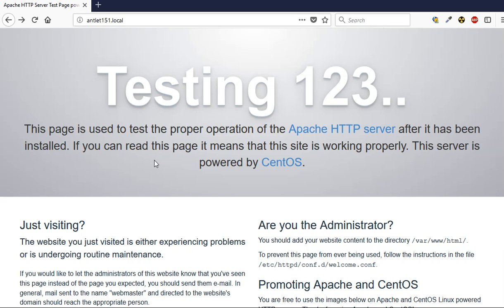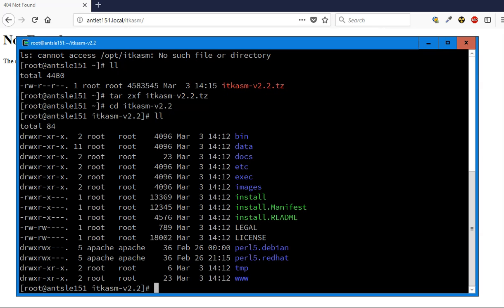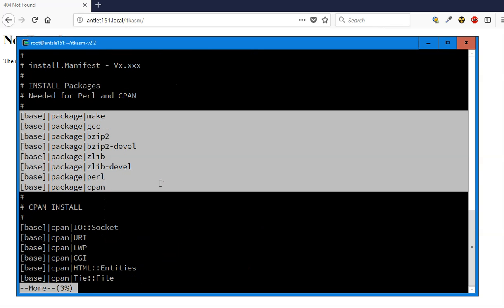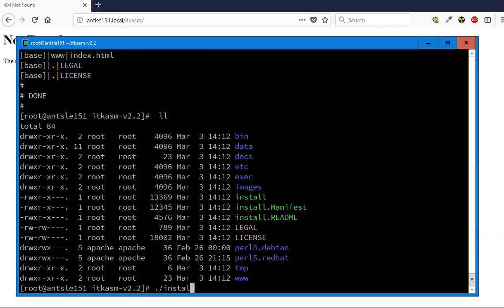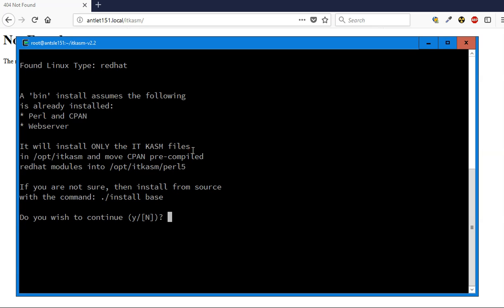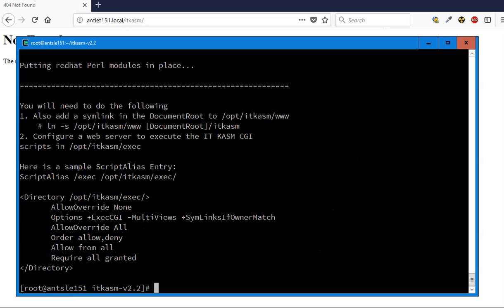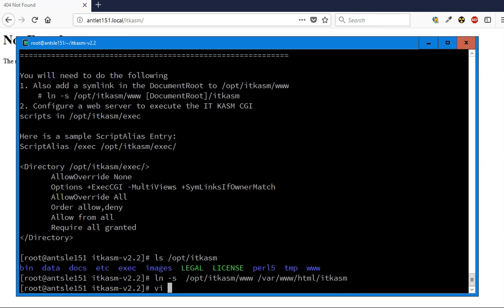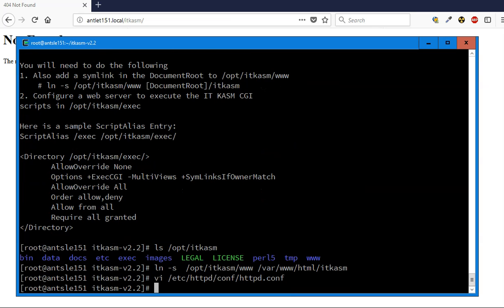IT KASM - Binary Installation Walkthrough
IT KASM installation instructions for installing with pre-compiled binaries. It assumes you have perl, CPAN, and a web server already installed.